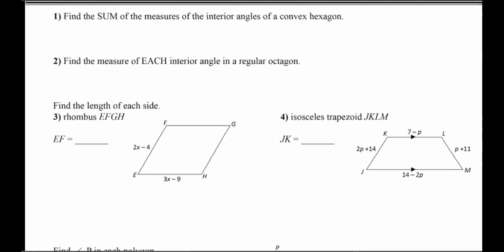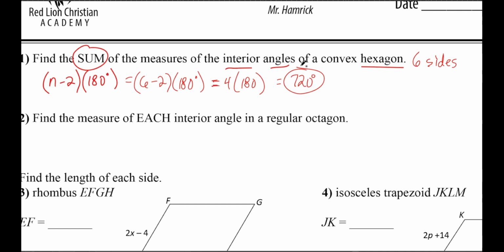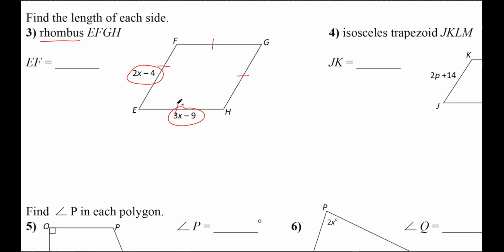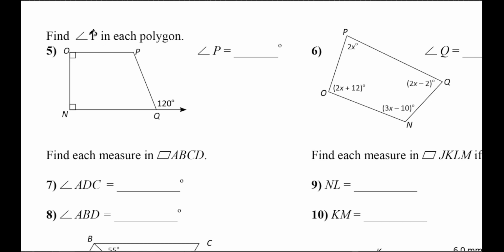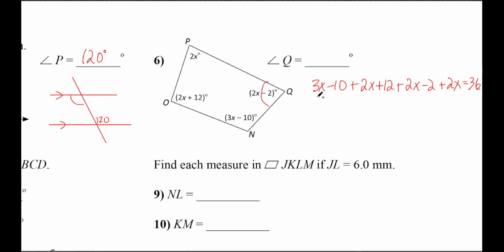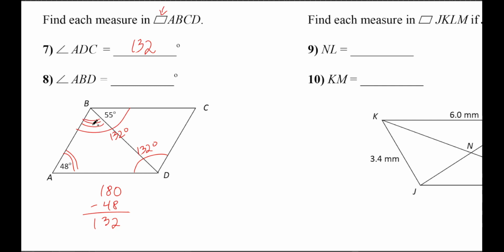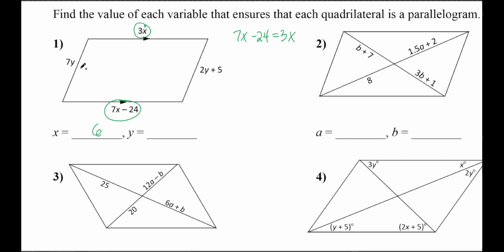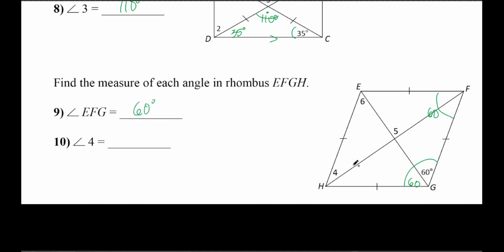CP Geometry (2) Review for Chapter 6 Test